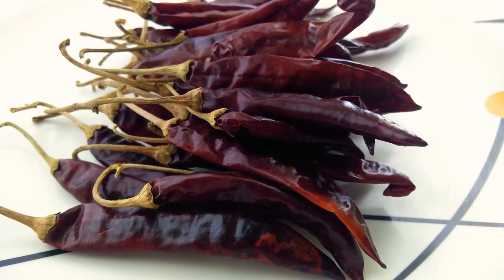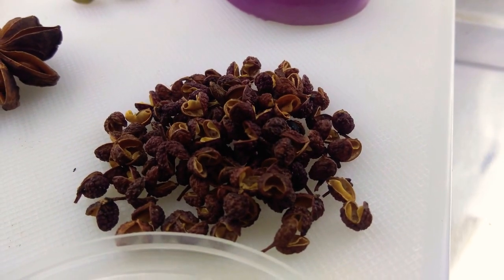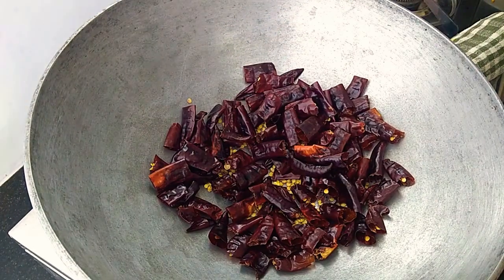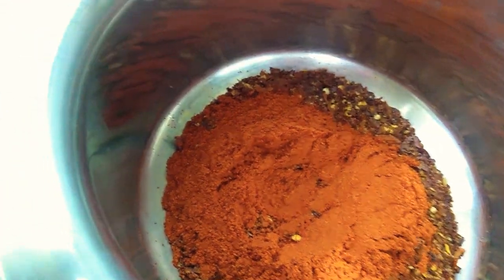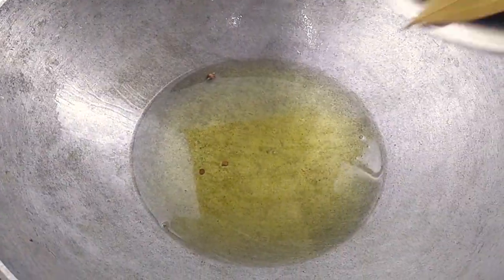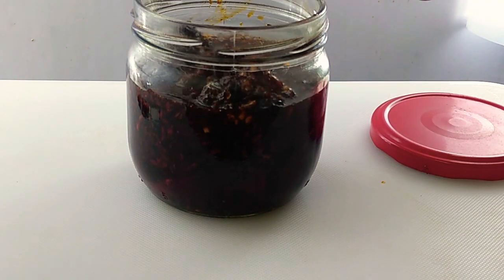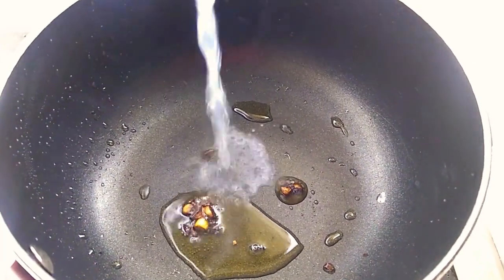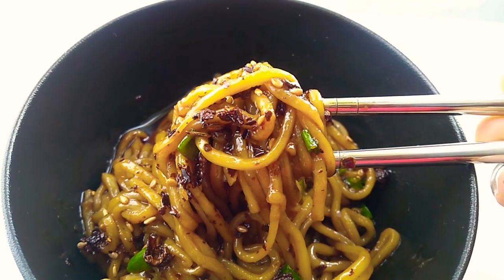CHILLI OIL🔥 EASY INTENSE FLAVOUR-BOMB RECIPE 🍝 + SIMPLE NOODLES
This Homemade Chilli Oil is the simplest, easiest yet the closest you could get to Sichuan's flavours. Having the Chilli oil on hand will reduce your cooking time by half and elevate the flavor of literally any dish. With a long shelf-life and flavors deepening with age, this Chilli oil could be your next best friend right in your kitchen.

Ingredients (in order as mentioned in video)

250 ml / 8.5 fl oz Any Neutral tasting Oil
(I used sunflower oil)
20 g or 1/4 cup Asian Chillie Flakes
2 Star Anise
2 Green Cardamom (crushed mildly with skin intact)
1 Black Cardamom (also crushed)
4 Cloves Garlic (bruised with skin on)
1 Inch Knob Ginger
5 Cloves
1/4 Red Onion
1 tsp Sichuan Peppercorns
3/4 tsp Fennel Seeds
2 Bay Leaves (2 more optional)
4 Inch Cinnamon stick
4 Inches Cassia Bark (optional)
2 tsp Mildly Chilli powder /Paprika/Byadgi
1/2 tsp Salt